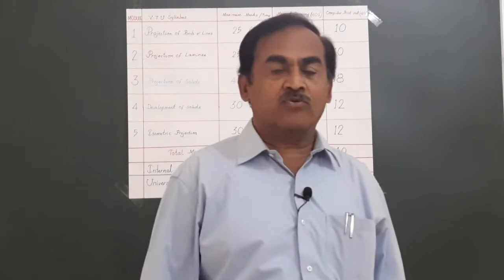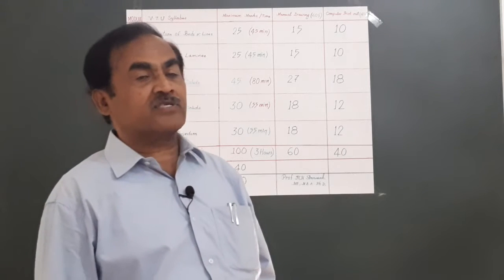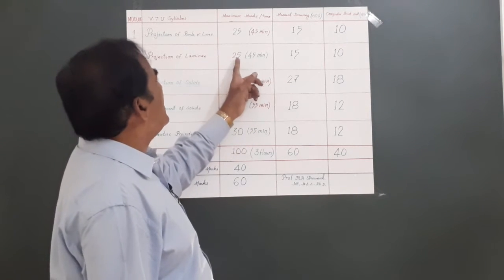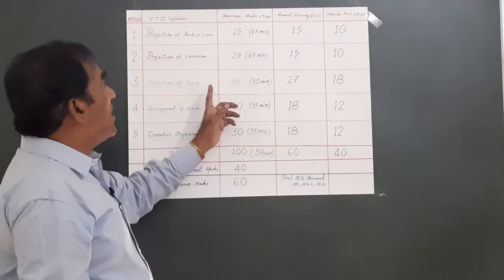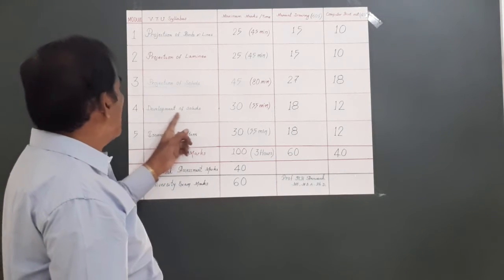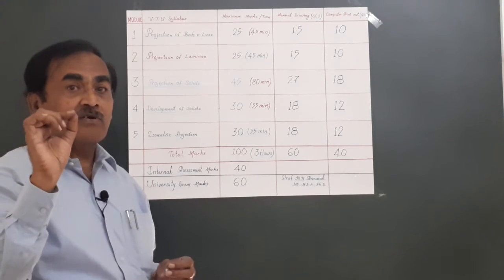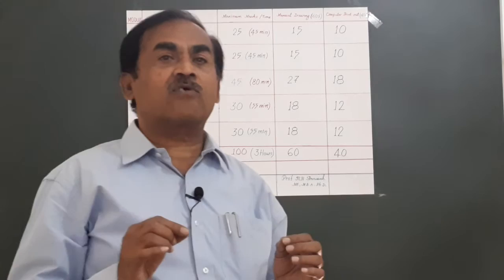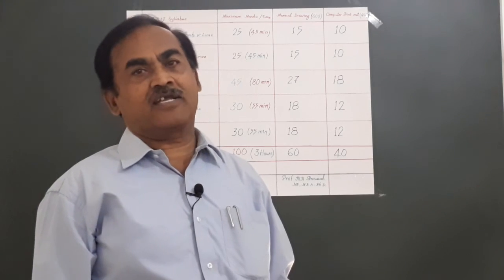How to score high marks in Engineering graphics / Drawing (VTU)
Dr.M.H.Annaiah